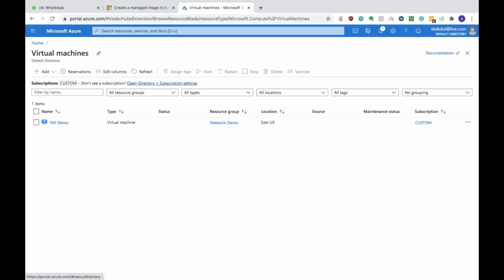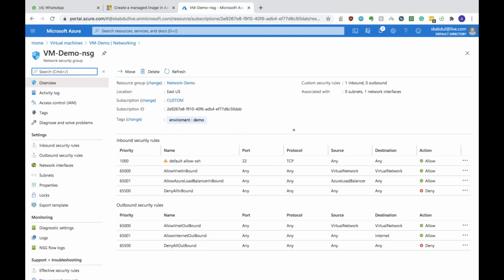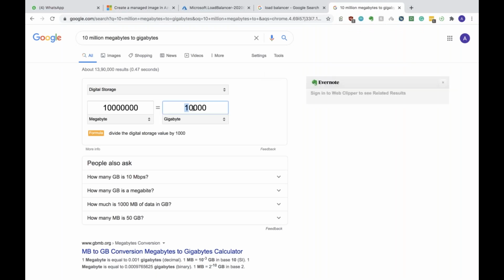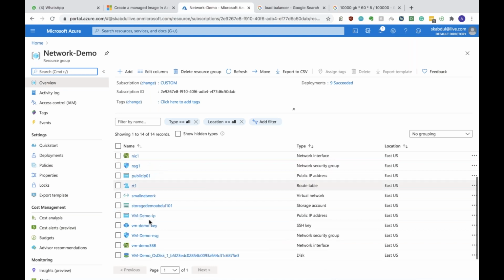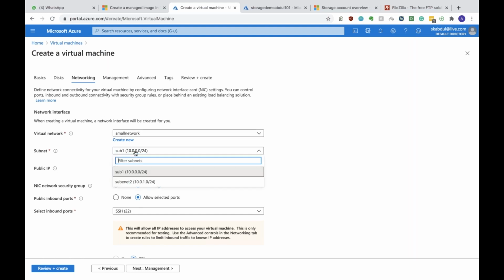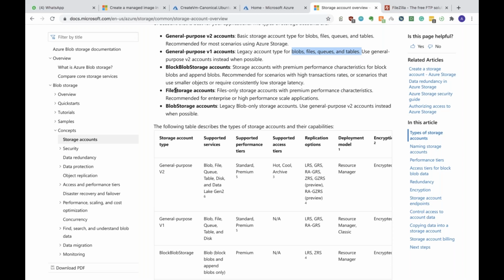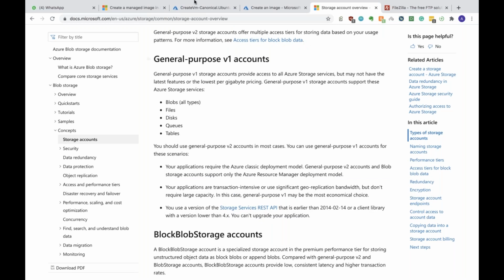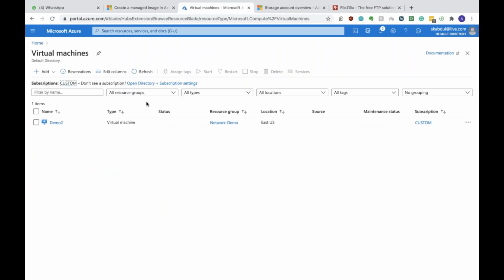azuredevops class 25 | Dt:27 july 2020 |Invitech IT | 7207336490